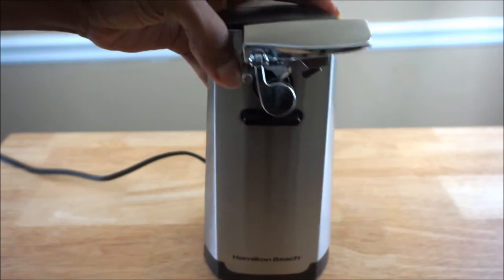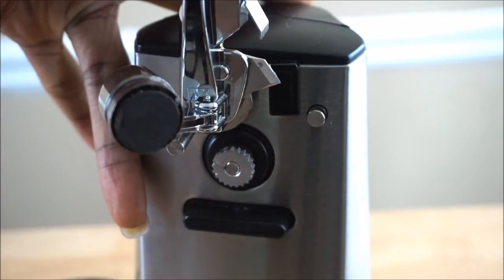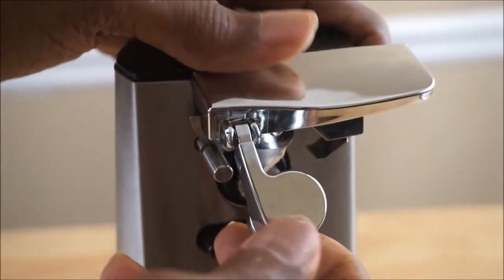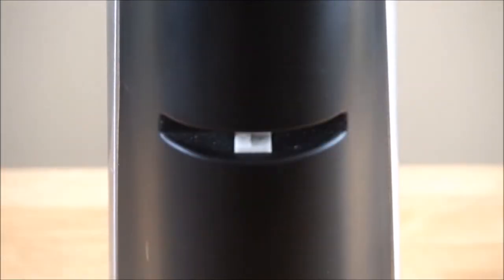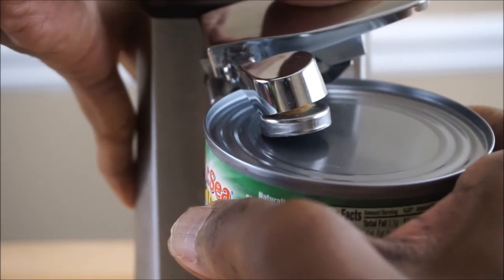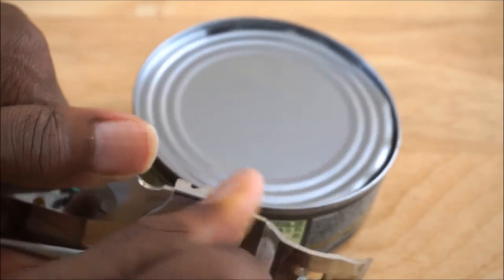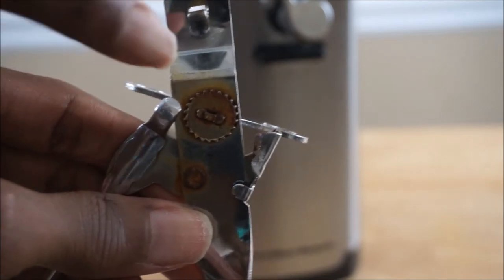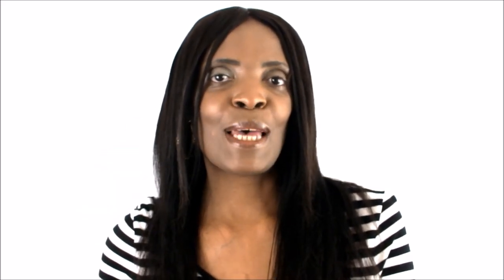HAMILTON BEACH CAN OPENER REVIEW: HOW TO USE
This "HAMILTON BEACH CAN OPENER REVIEW" will help you with your purchase. This "HAMILTON BEACH CAN OPENER REVIEW" is very time and cost effective and comes with 2 bonus features.

Hamilton Beach Can Opener | Model# 76776

Music Provided to me Courtesy of Audiobinger
"Next Level"